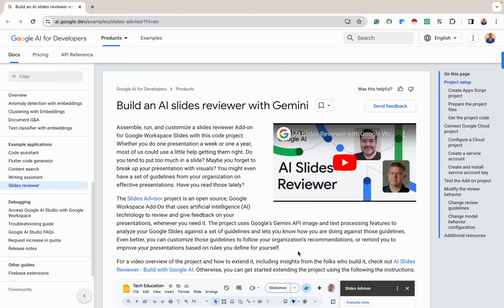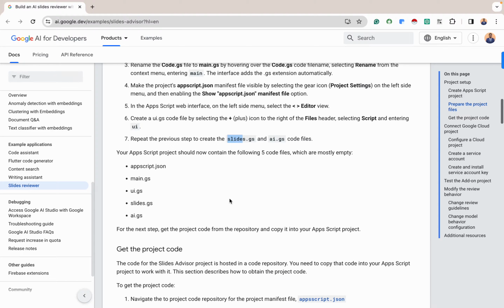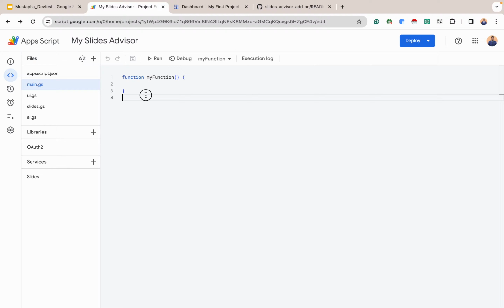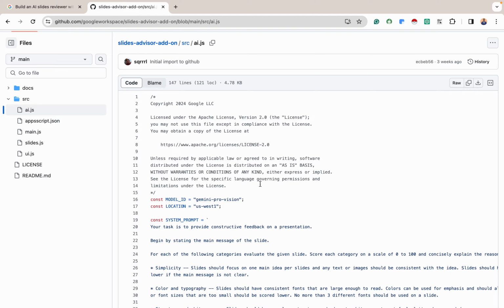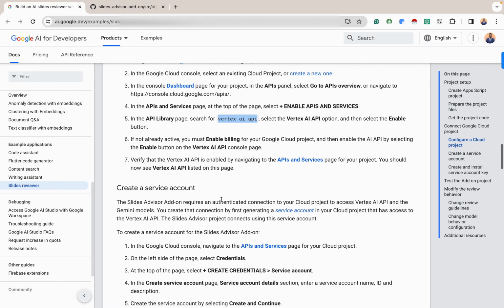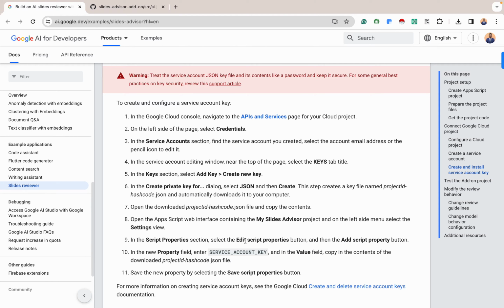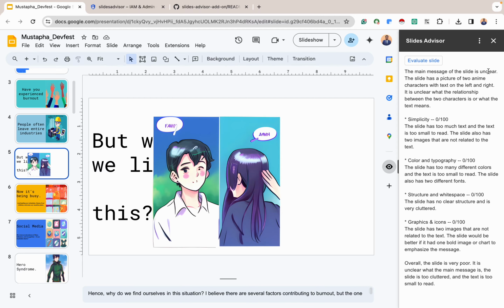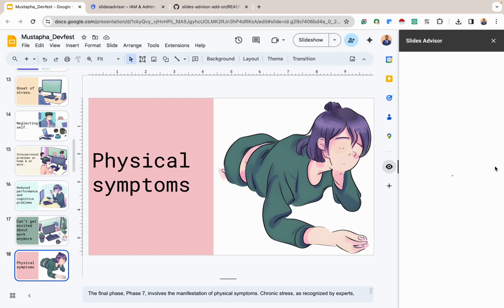Level Up Your Presentations with AI! Build Your Own AI Slide Reviewer |Gemini |Build with Google AI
Tired of staring endlessly at your slides, unsure if they're polished and impactful?

This video introduces you to the Slides Reviewer project, your secret weapon for crafting stellar presentations! It utilizes the power of Generative AI and the lightweight efficiency of Google Gemini to analyze your Google Slides against a customizable set of guidelines.

In this video, you'll discover:

* The magic of Slides Reviewer:  Witness a live demo of this AI-powered tool meticulously reviewing your presentation for clarity, conciseness, and adherence to your chosen criteria.

* Extend to your needs: Learn how to tailor Slides Reviewer with your own specific guidelines to ensure your presentations flawlessly align with your workflow.

* Embrace the future: Gain a glimpse into the exciting potential of AI for streamlining and enhancing your presentations.

Whether you're a seasoned presenter or just getting started, Slides Reviewer is here to elevate your game. Watch now and unlock the power of AI for creating impactful presentations!

P.S.  The video also provides an overview of extending the Slides Reviewer project for your specific needs, so don't miss out!